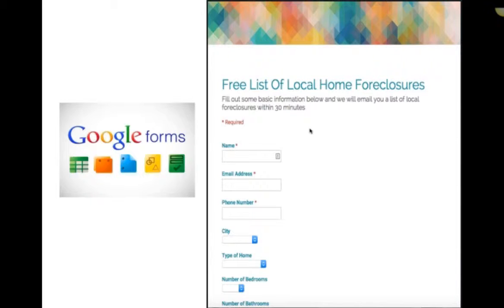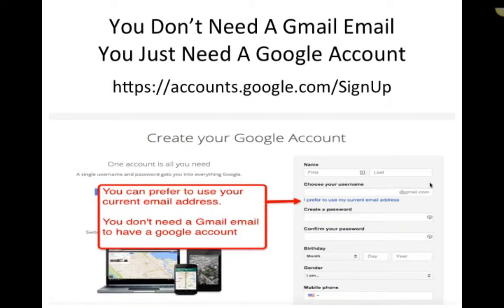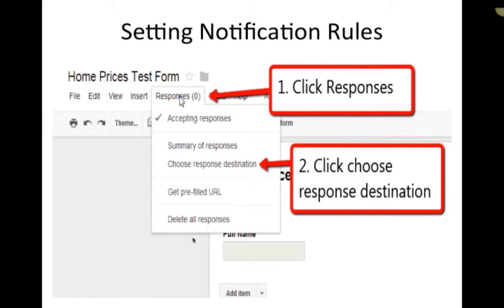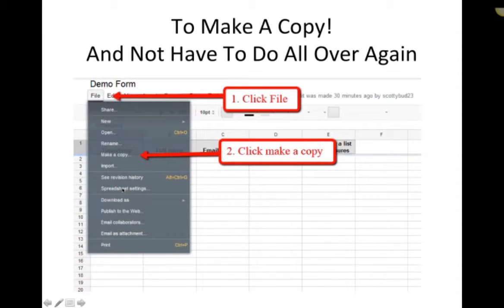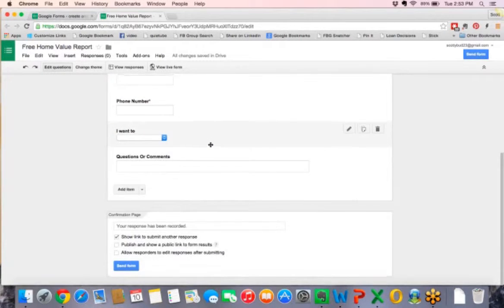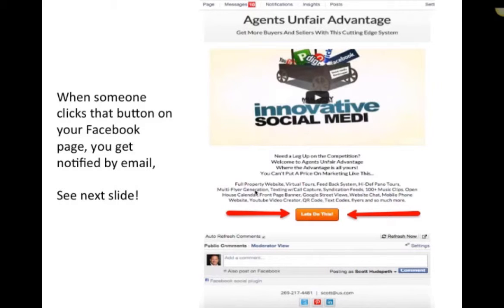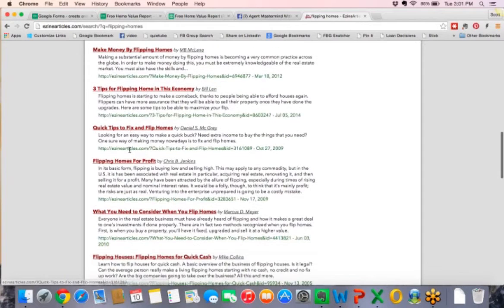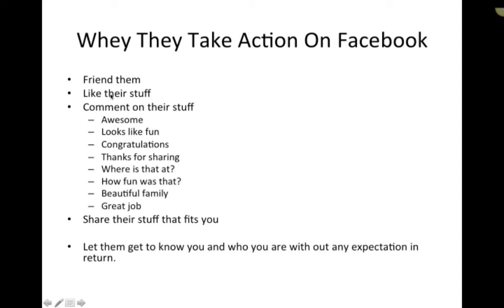Agent Mastermind Saturday Strategy » How to Create Landing Pages and Opt ins that Spark Action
On this Saturday Strategy Agent Mastermind class,
On this live class, we'll cover:

-    Different types of landing pages
-    Site to create landing pages on
-    An effective call to action
-    How to incorporate video
-    How to convert
-    Purposes of landing pages

Questions, Comments or For more information you can email Christian Penner at or visit us or you can call us directly at
Christian Penner
Mortgage Banker | Mortgage originator